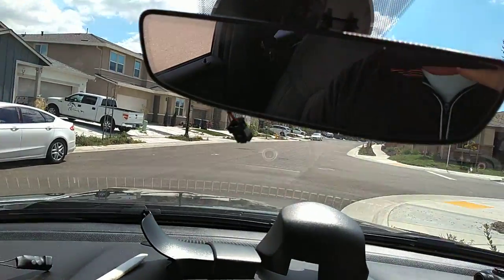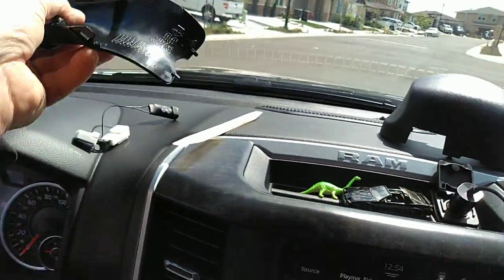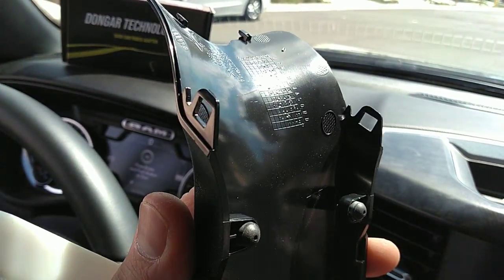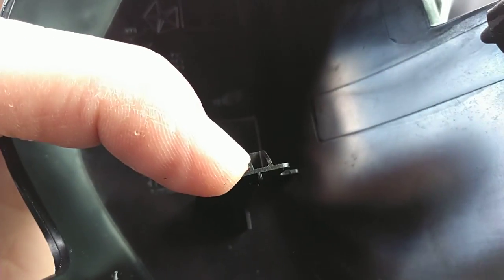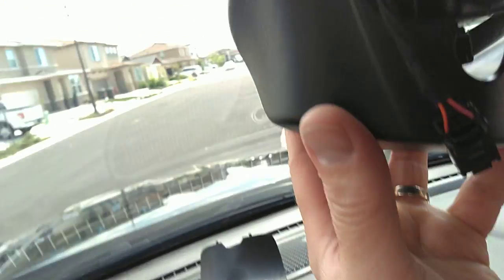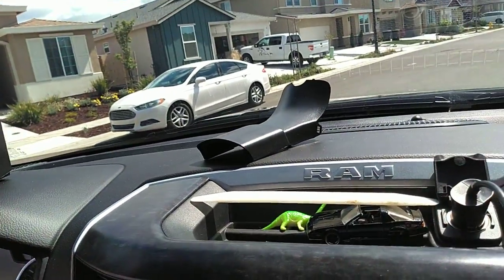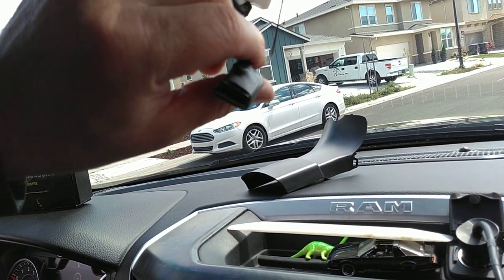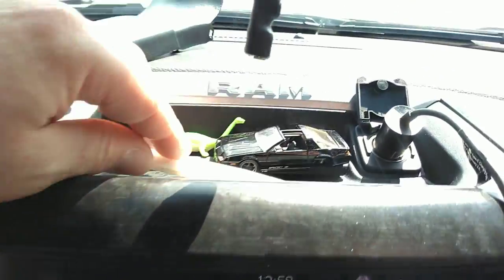Dodge ram 2022 rear view mirror plastic removal. dash cam wire kit install also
dongar technologies is the name of the dash cam adapter harness.